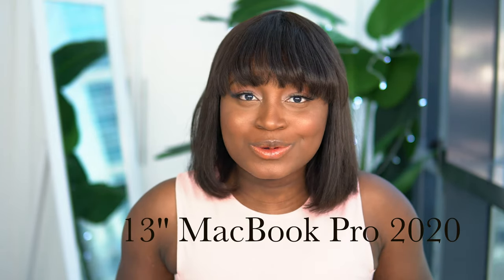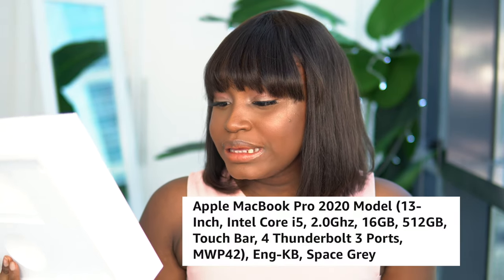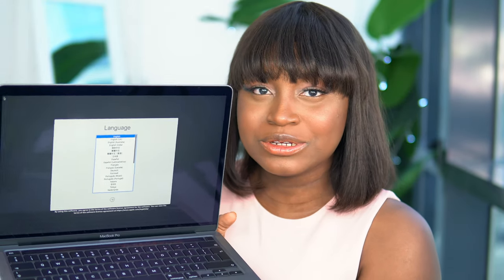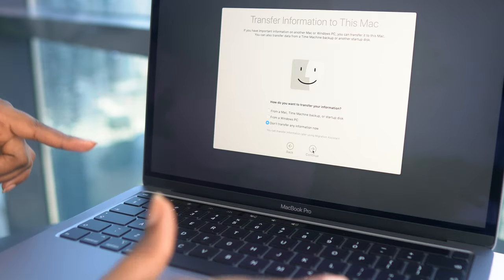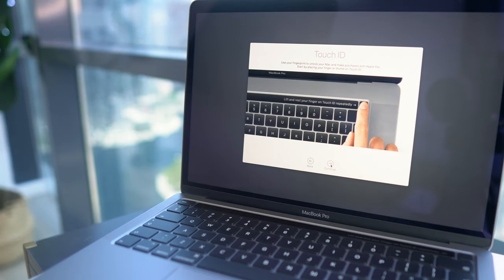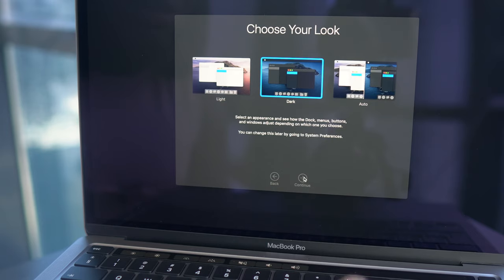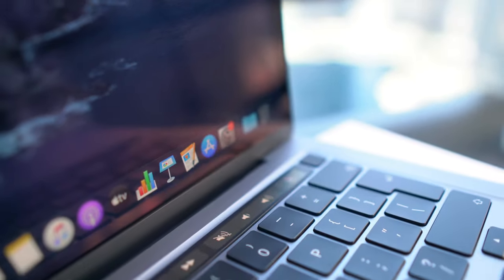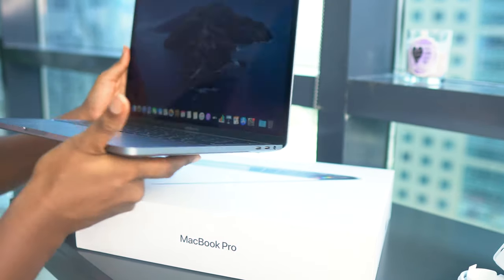13" MACBOOK PRO 2020 UNBOXING + SET UP AND OVERVIEW (first impression)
Hello Guys!!

In today's video, I am going to be unboxing the brand new 2020 MacBook Pro!! I have been waiting so long to purchase a MacBook Pro and I finally did it!! I will be giving you a complete overview and what my first impressions are, along with the whole unboxing as well.
Guys I apologize for the audio in this video.
Love you guys always❤️